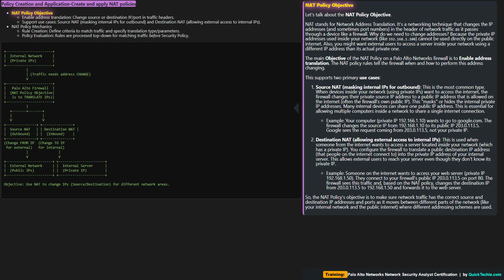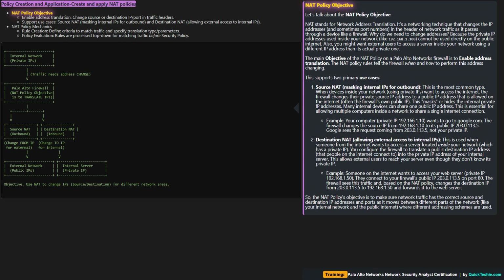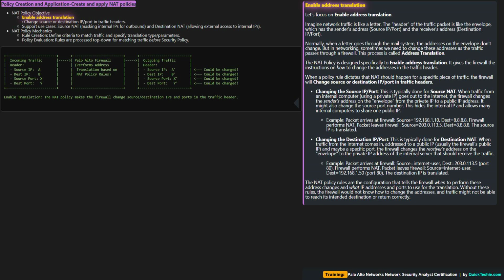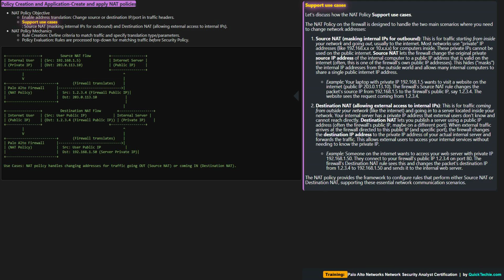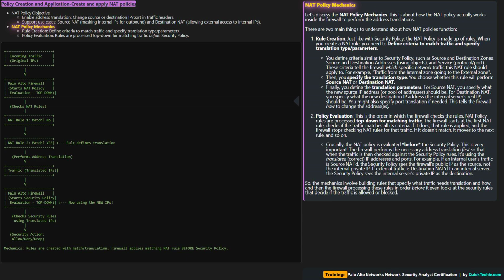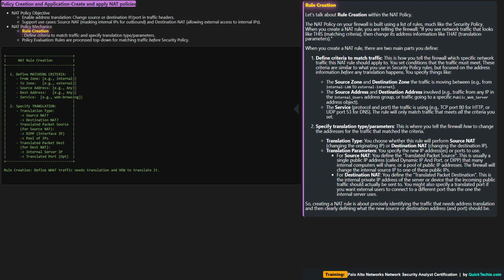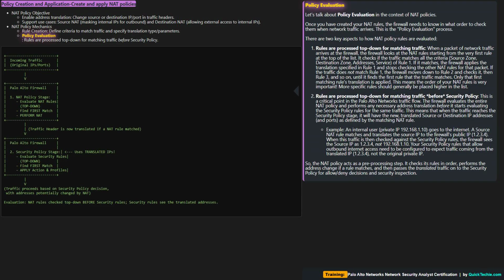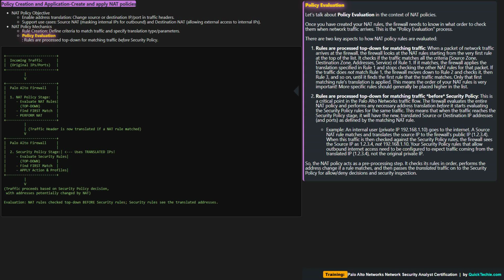Module-11 Policy Creation and Application Create and apply NAT policies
NAT stands for Network Address Translation. It's a networking technique that changes the IP addresses (and sometimes port numbers) in the header of network traffic as it passes through a device like a firewall. Why do we need to change addresses? Because the private IP addresses used inside your network (like 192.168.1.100) cannot be used directly on the public internet. Also, you might want external users to access a server inside your network using a different IP address than its actual private one.

The main Objective of the NAT Policy on a Palo Alto Networks firewall is to Enable address translation. The NAT policy rules tell the firewall when and how to perform this address changing.